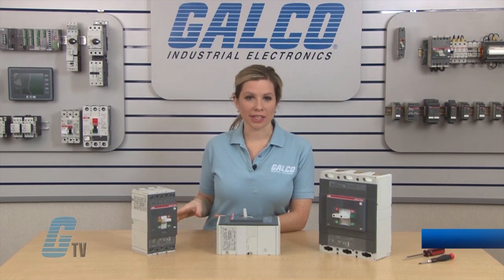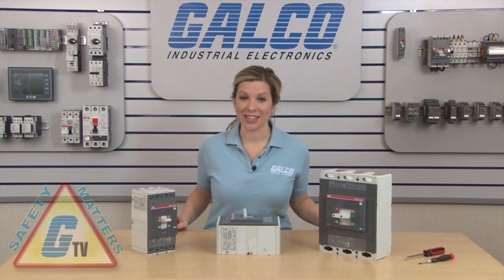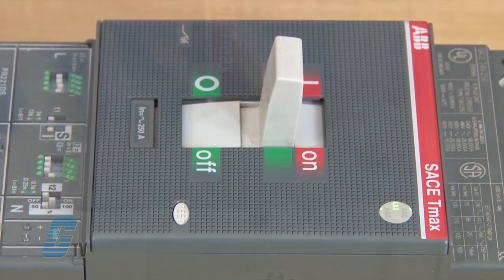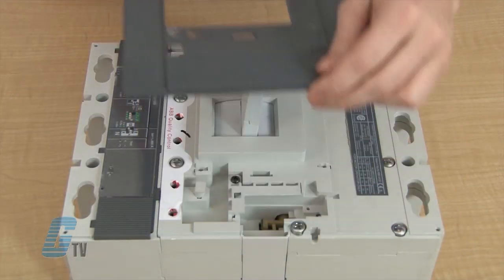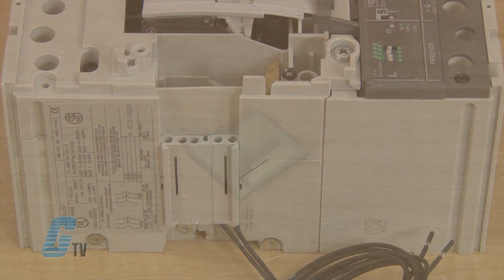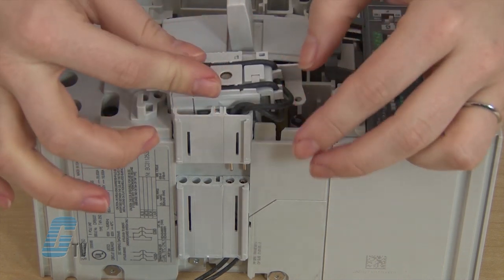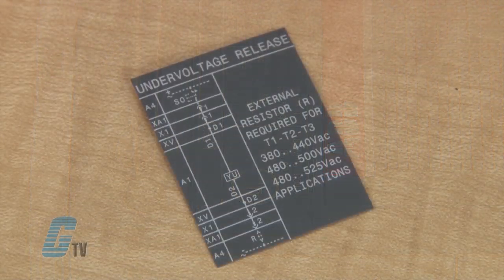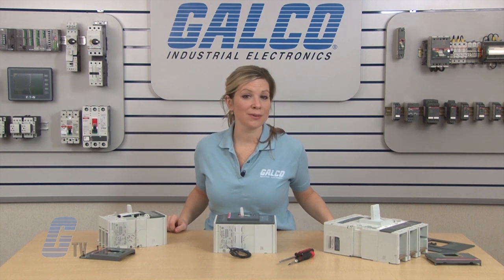Installing a UVR in ABB Tmax series T4, T5, and T6 Molded Case Circuit Breaker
Installing an undervoltage release (UVR) in an ABB Tmax series 3-pole T4, T5, and T6 enclosed circuit breaker presented by Katie Rydzewski for Galco TV.

How to install a UVR in an ABB Tmax series 3-pole T4, T5, and T6 enclosed circuit breaker.  This circuit breaker accessory should only be installed with the breaker out of circuit or when all power has been removed from device, control panel and anything nearby that may be a hazard to the qualified electrician doing the installation.